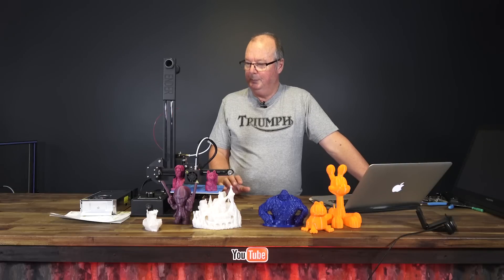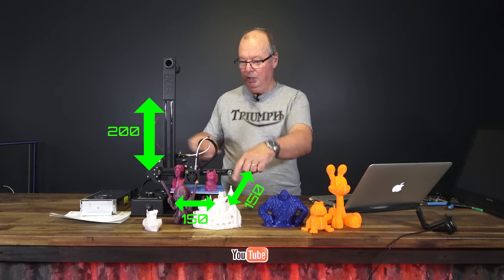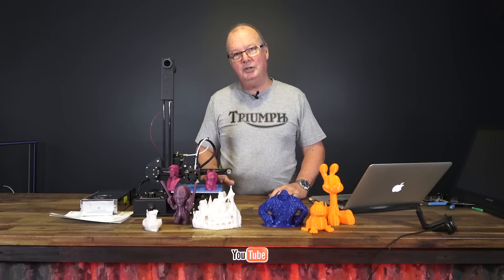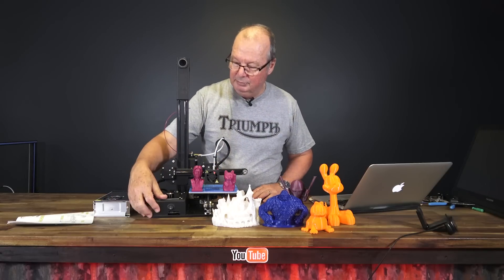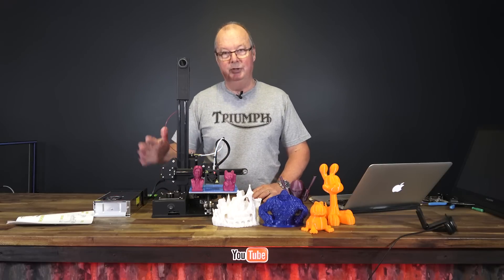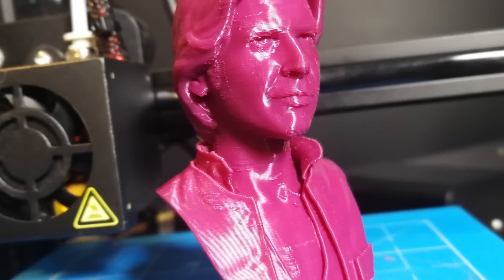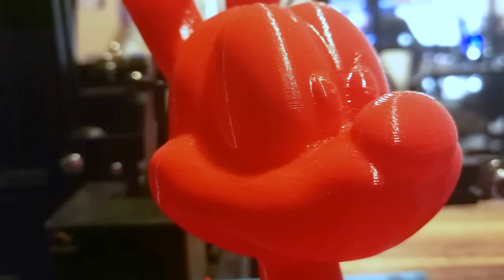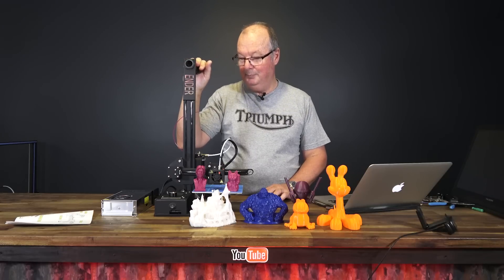Creality Ender 2 Review! Best Entry Level 3d Printer?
Creality Ender 2 Review - Does it live up to the hype?
Is it the best entry level printer on the market?

Currently $189.99 USD on FLASH SALE

Use code: Ender0530 and its only $184.99!

GBEnder2EU
GBEnder2US

The SD card "Issue" can be easily overcome with a micro SD extension ribbon, or raspberry pi and make it wireless! Overall a great printer, EXCELLENT price and best value.

CODE: THEHOTEND

▼▼ Postage Details ▼▼
AUSTRALIA